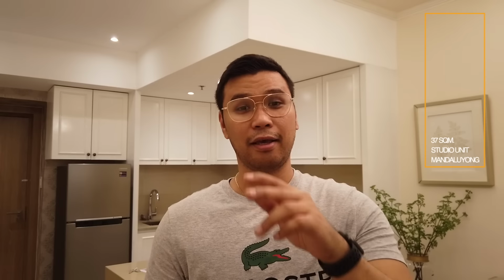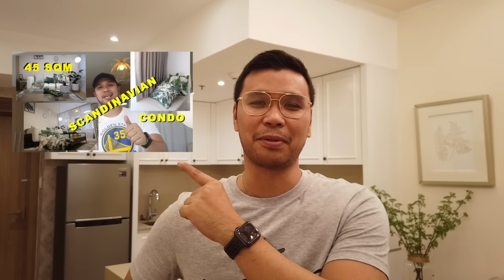Interior Design / Budget Friendly / Scandinavian Inspired / Condominium Makeover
Architecture 🔴 Interior Design 🔴 Construction

We are Design ❌ Construction Based in Metro Manila we do the following services :
✅ Residential Projects
✅ Commercial Projects
✅ Interior Fit - Outs
✅ Condominium Furnishing